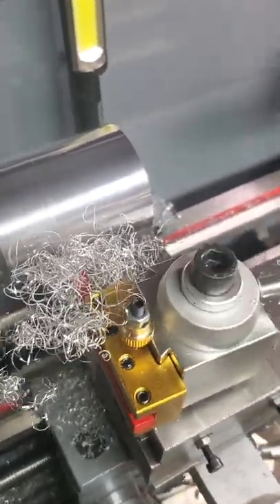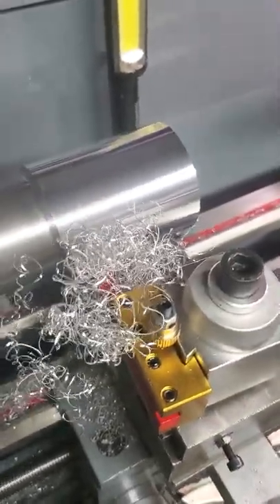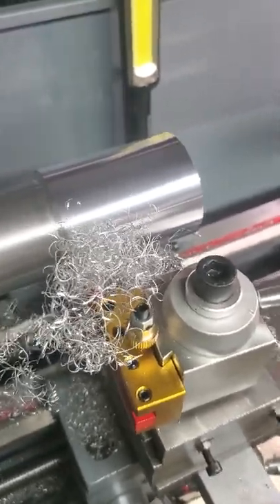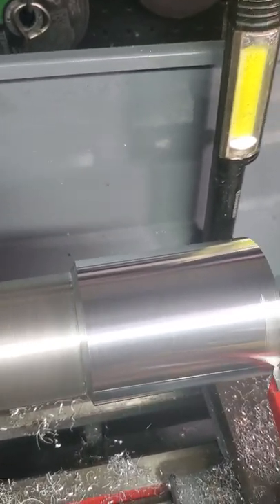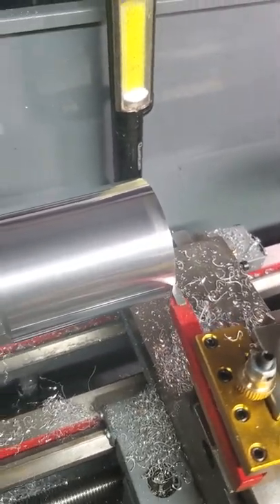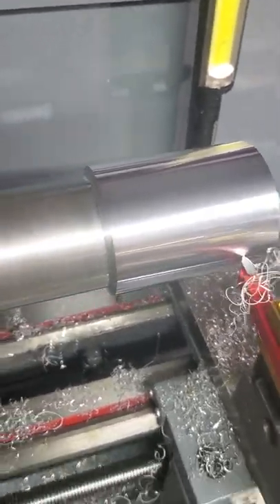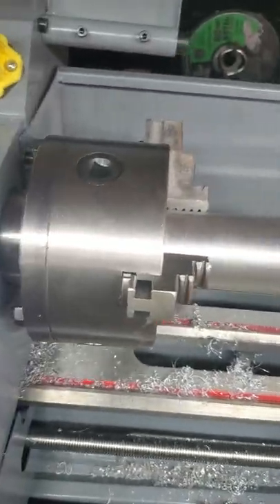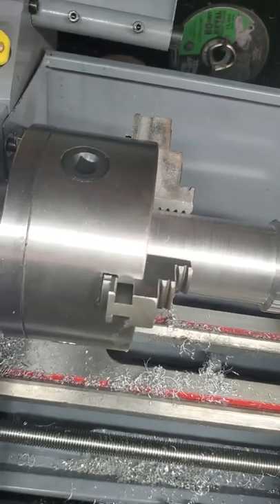Making Mandrels on the lathe